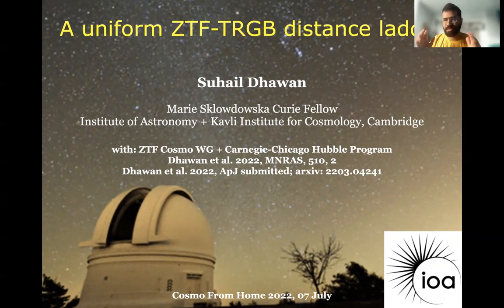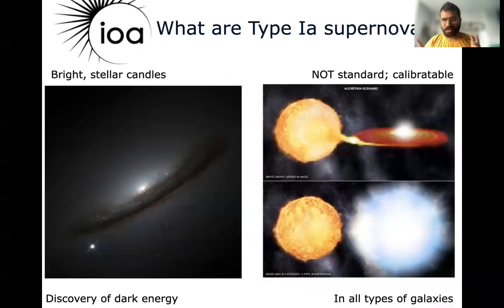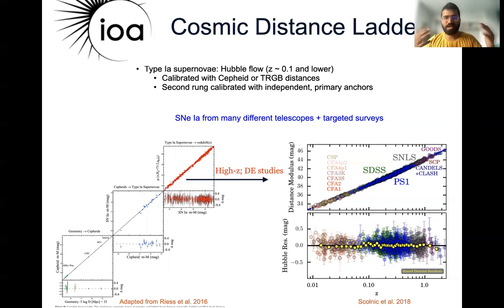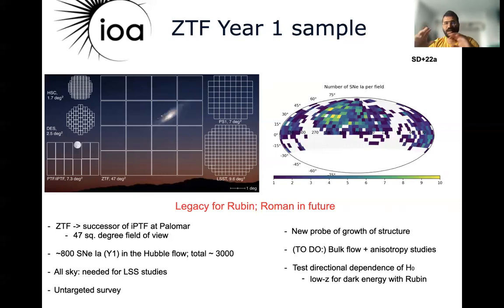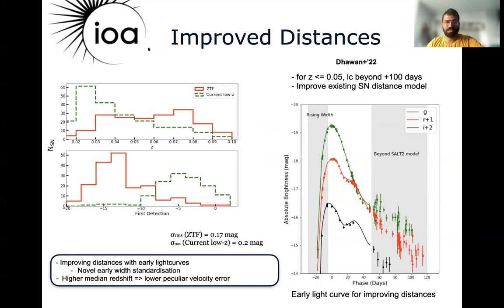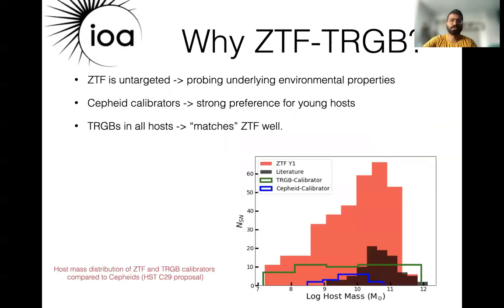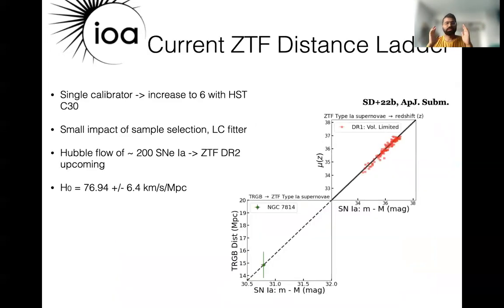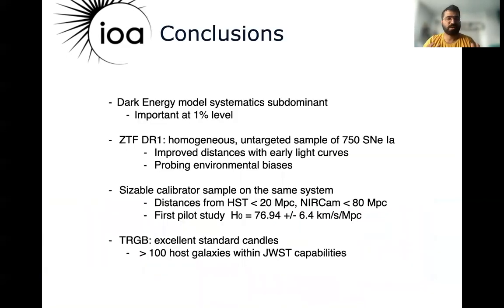Suhail Dhawan | A Uniform Zwicky Transient Facility Tip of the Red Giant Branch Distance Ladder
Talk title:
A Uniform Zwicky Transient Facility Tip of the Red Giant Branch Distance Ladder
Speaker:
Suhail Dhawan

Talk abstract:
The Hubble tension is arguably the largest open question in modern cosmology. It could be a sign of new cosmological physics or unknown sources of systematics. To definitively answer this question, we need percent-level measurements of the local distance scale. In this talk, I will present our recent work on calibrating the absolute luminosity of Type Ia supernovae from the wide-field Zwicky Transient Facility. This distance ladder is uniform in that both the calibrator and Hubble flow SNe Ia are observed with a single, untargeted survey, which sidesteps the two largest systematics in the local distance ladder, i.e. photometric cross-calibration and selection biases depending on host environment. Finally, I will preview the upcoming work on building this distance ladder in the JWST era.